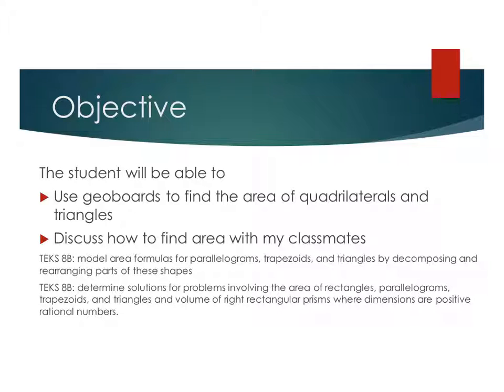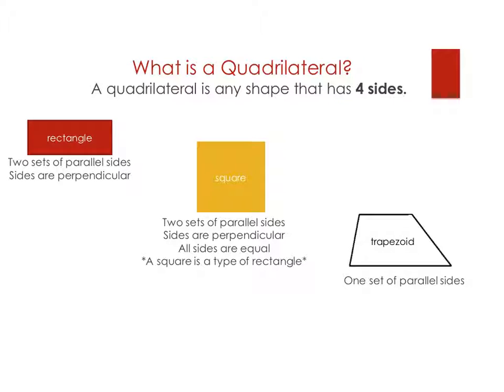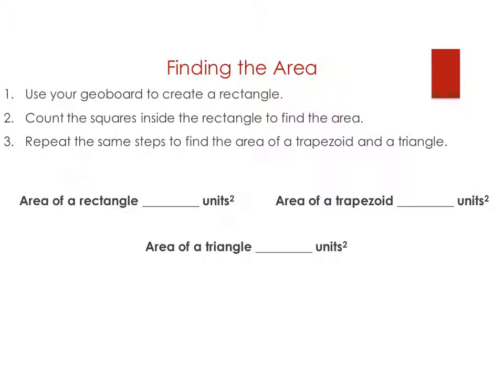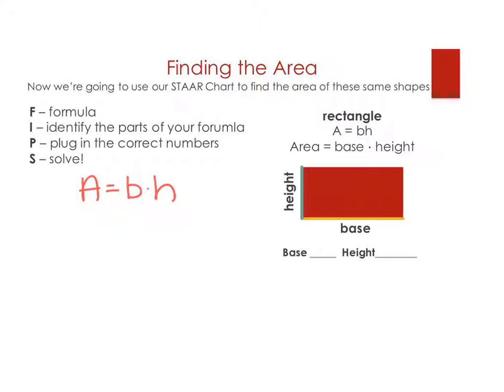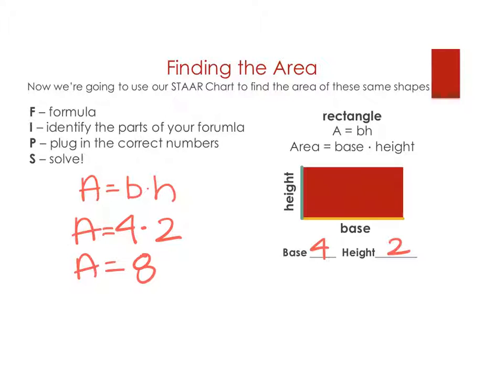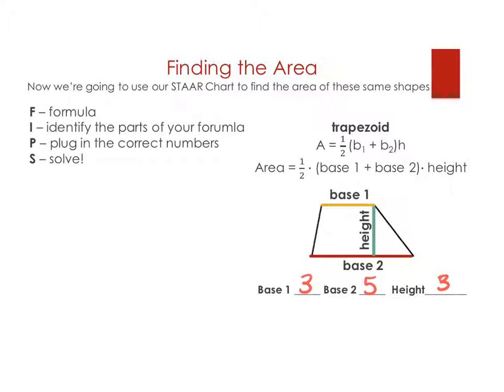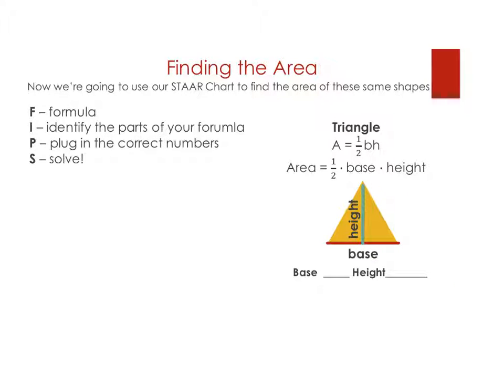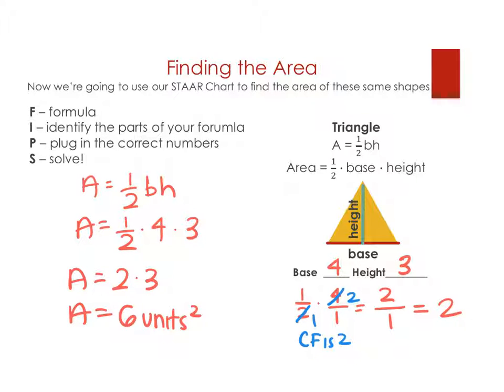Module 16 Lesson 3 - Area of Quadrilaterals & Triangles